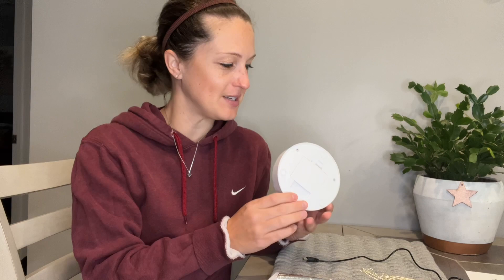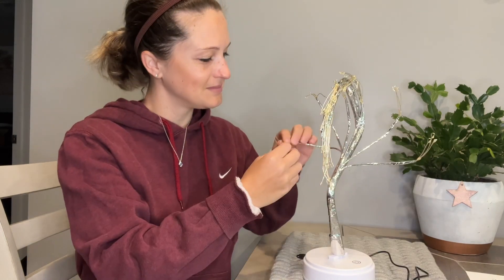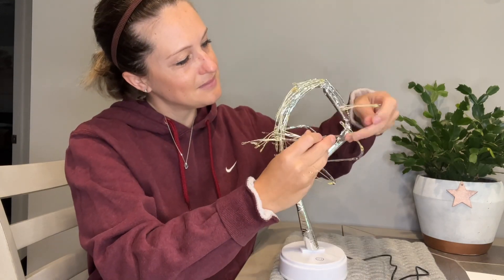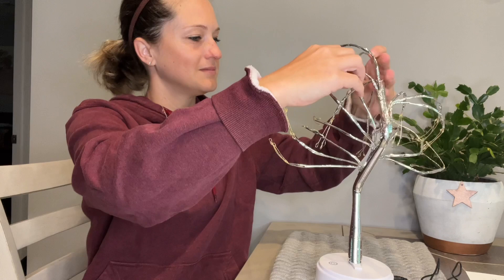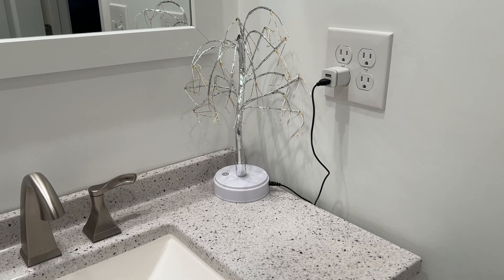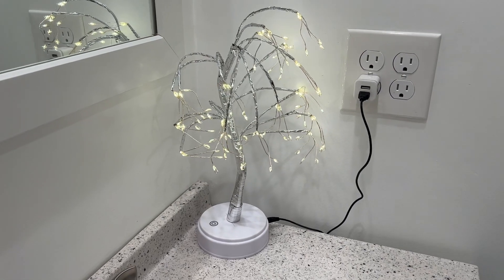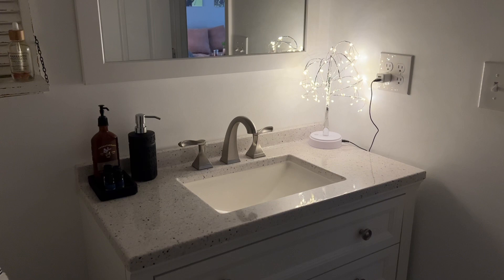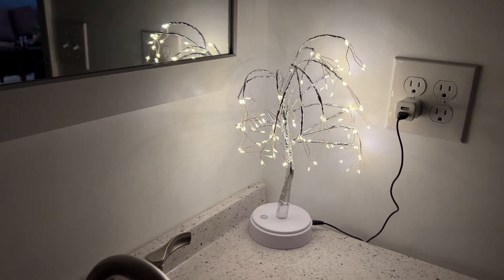Firefly Fairy Light Spirit Tree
This Spirit Fairy Tree will bring fairy-like wonderland into your home.  Each tree lamp beautifully captures nature’s elegance for a touch of holiday cheer throughout the year.Use this magical lamp to create a stunning environment in any space.

❤️️ Beautifully Crafted
❤️️ Creates a magical yet cozy atmosphere.
❤️️ Bonsai style design that attracts positive energy.